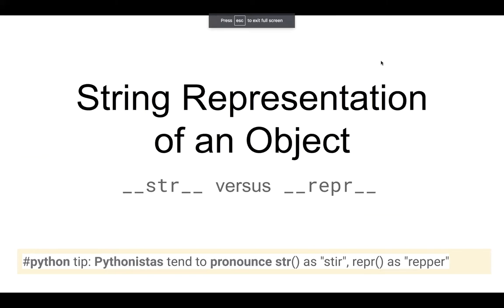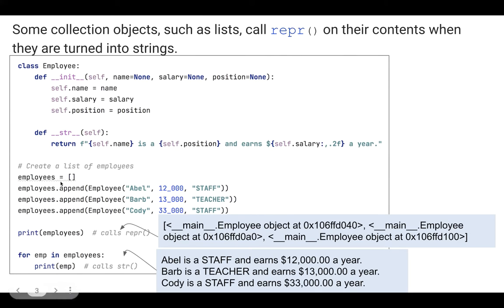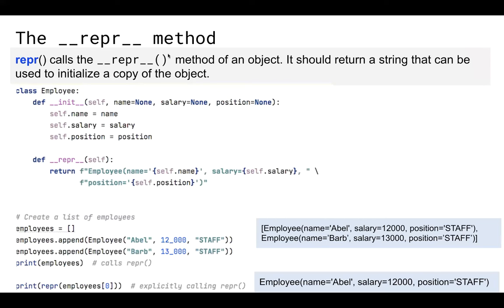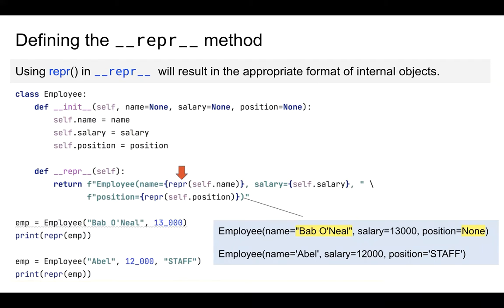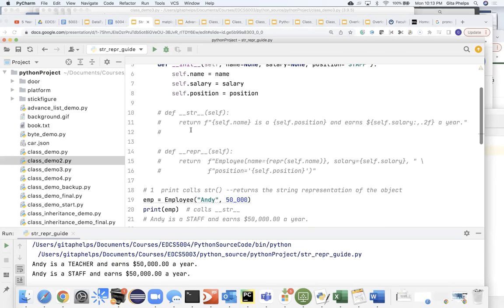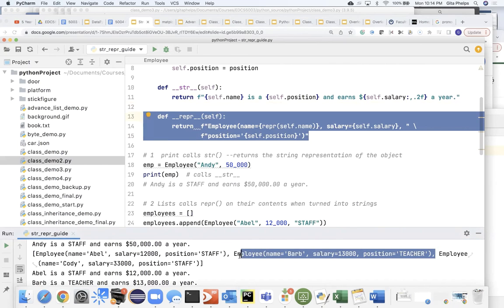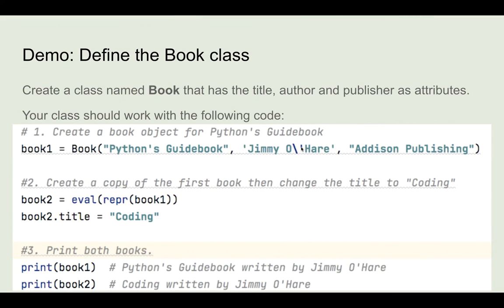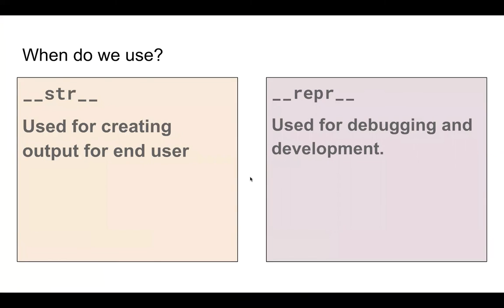Python str versus repr